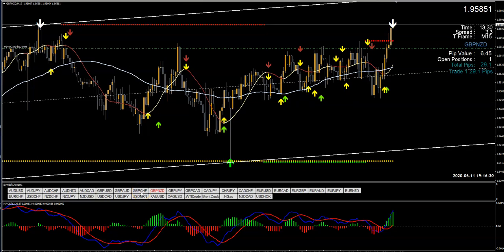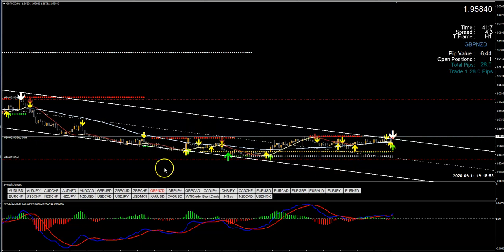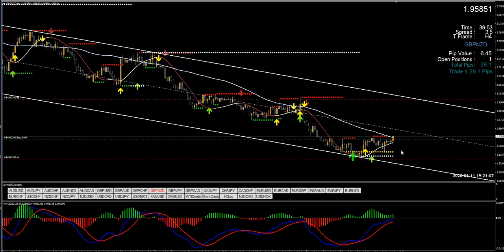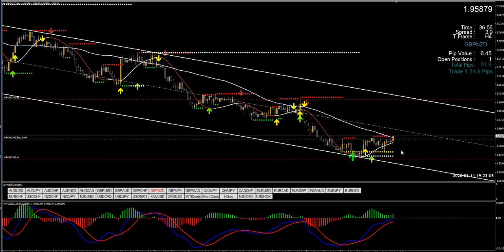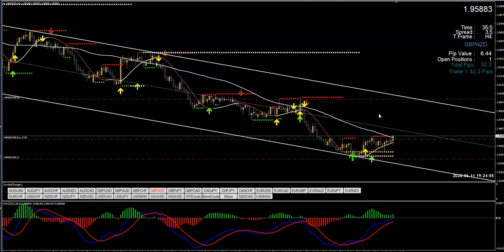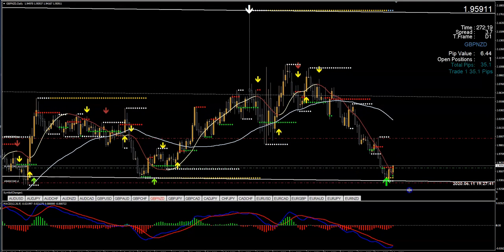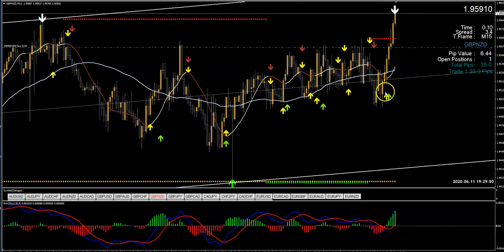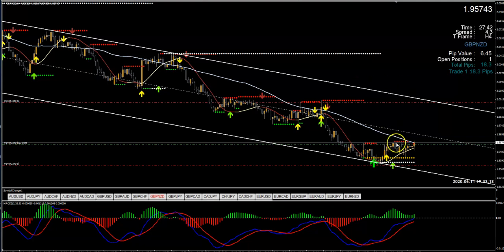Trade Set up on multiple time-frames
Trading using the Triple Arrow System is simple.
See the Triple Arrow System for yourself